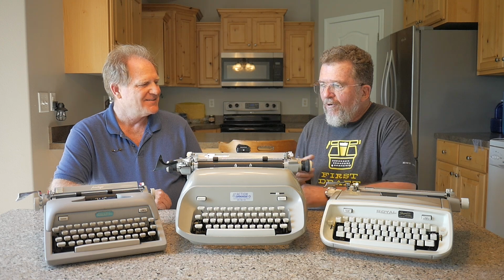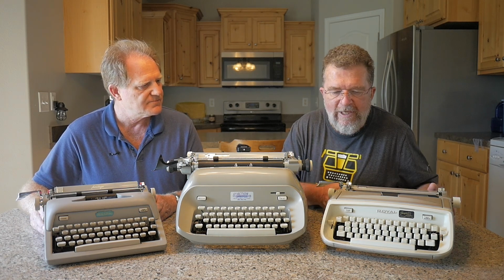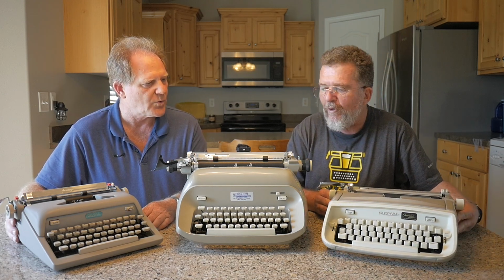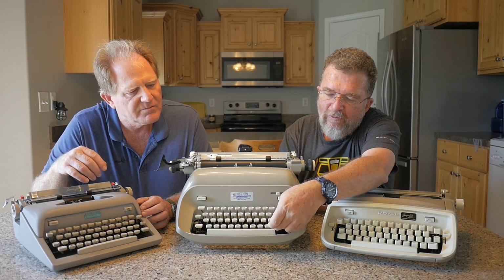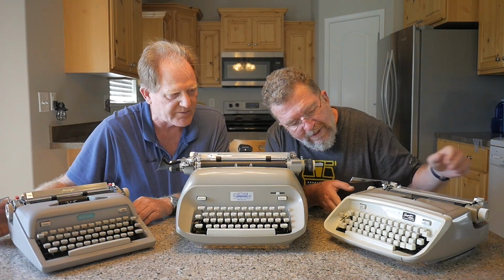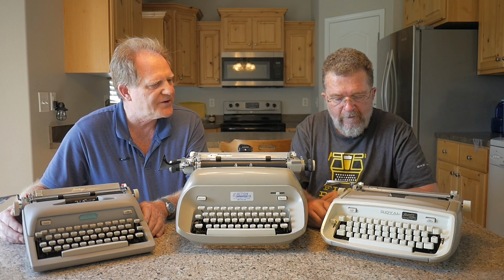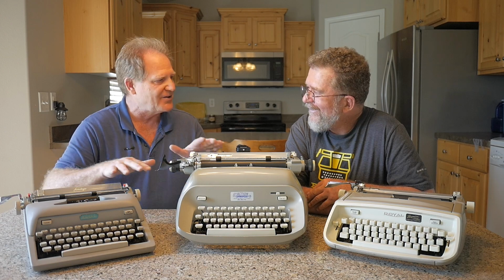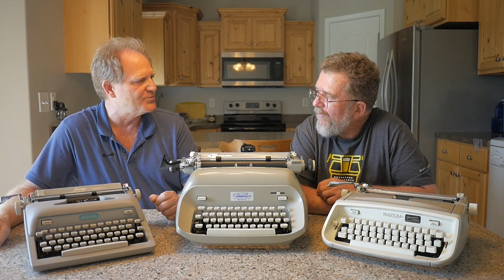Royal Typewriter Family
In Typewriter Video Series Episode 321 Joe and Kevin explore the Royal Heritage, Empress and Safari.